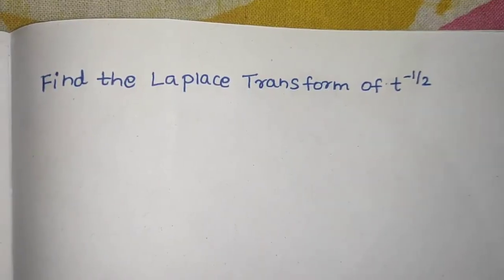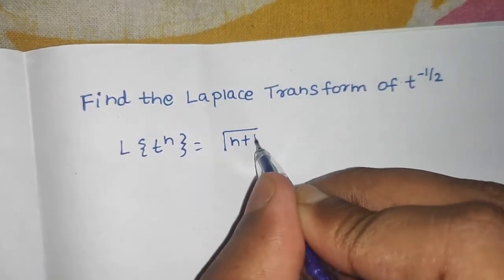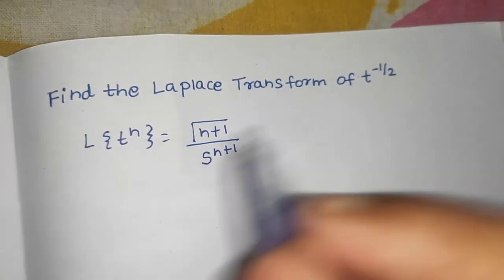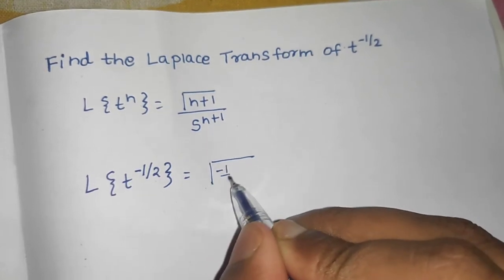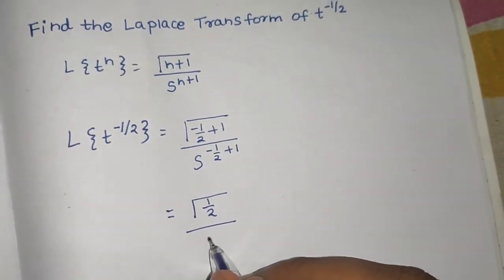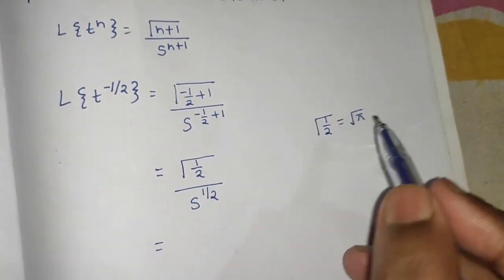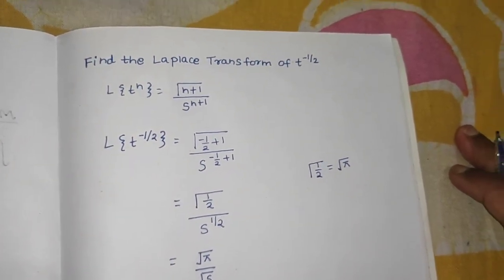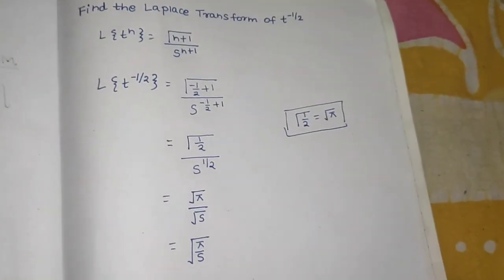Find Laplace Transform of t^(-1/2)